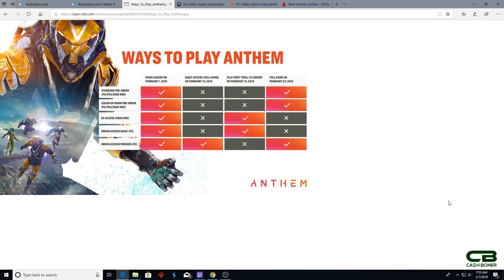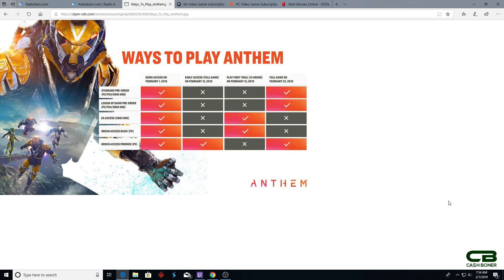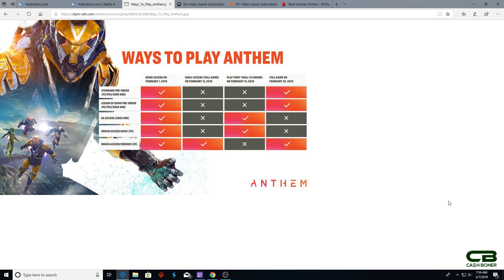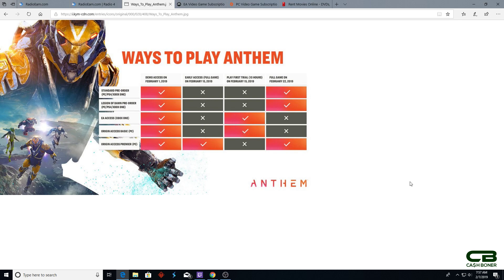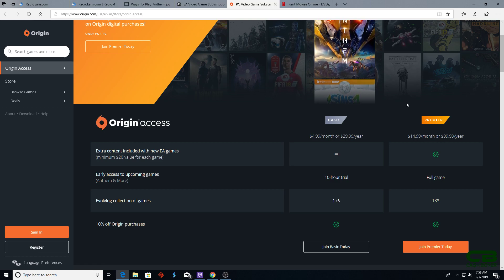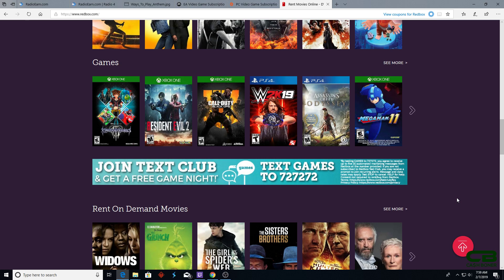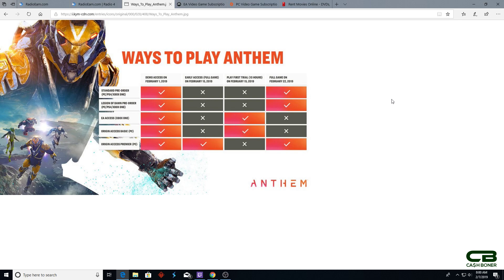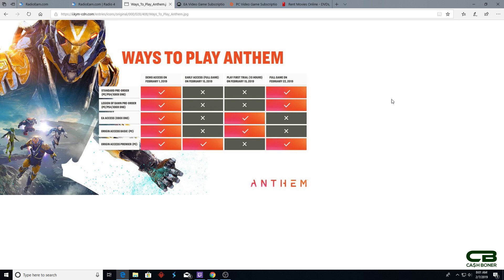Cheapest Way to Play Anthem on Xbox One, PC & PS4 - Don't Pay $60!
Anthem is coming out soon, and you shouldn't pay $60 to play it. I go over the cheapest ways to play Anthem on Xbox One, PC & PS4, plus some impressions on my time with the demo. Pour one out for the original Bioware :(

Get boning!